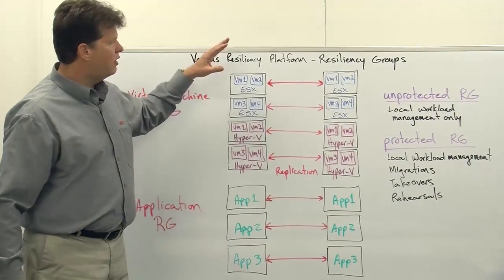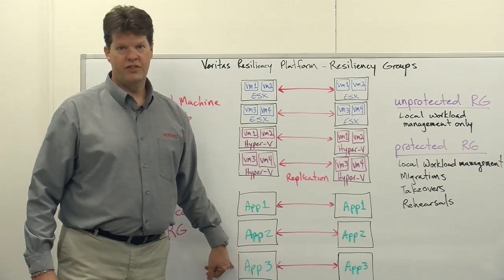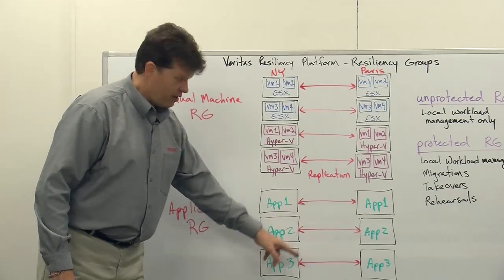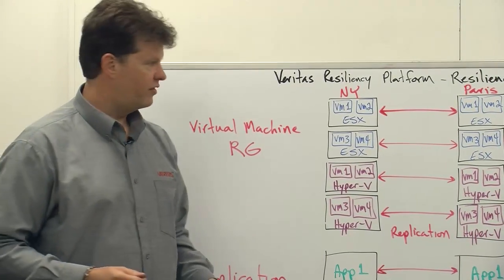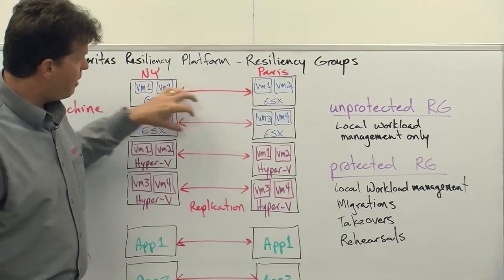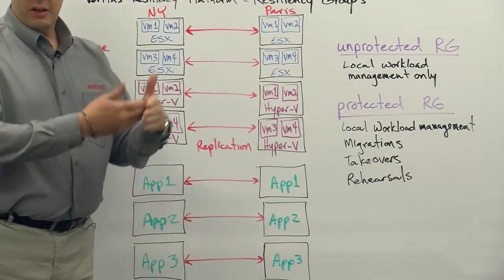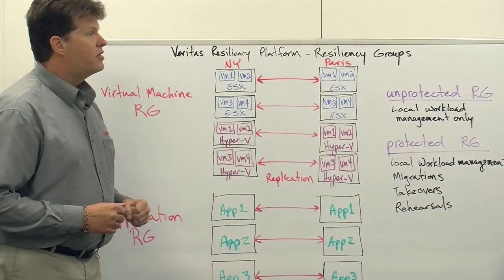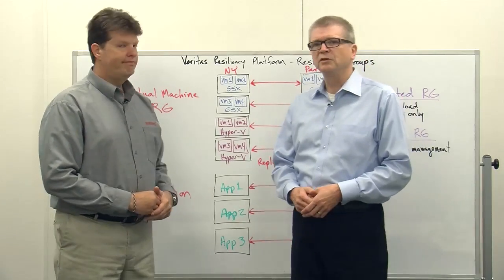Unprotected and Protected Resiliency Groups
This video provides an introduction to Resiliency groups with Veritas Resiliency Platform.